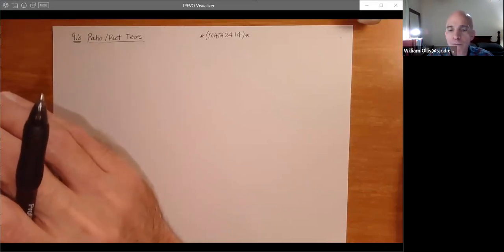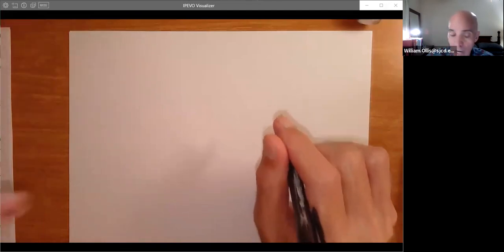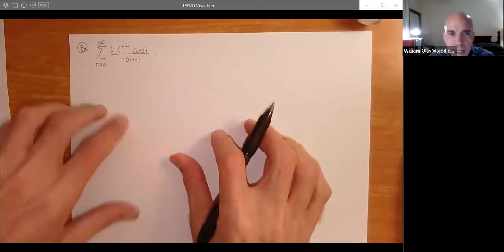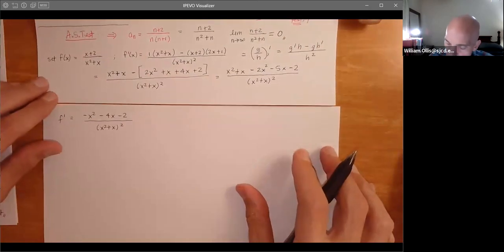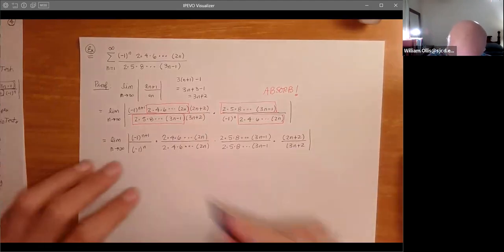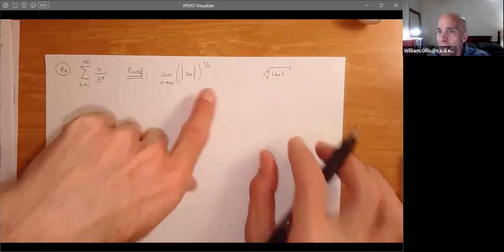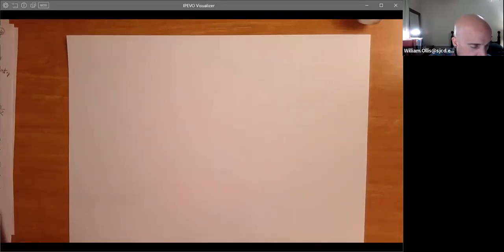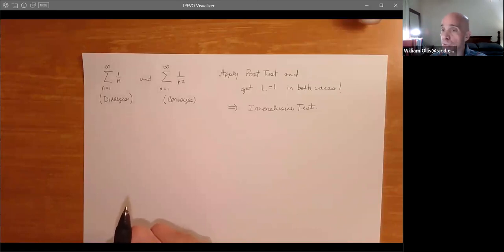MONDAY, APRIL 5, 2021 MATH 2414 LECTURE